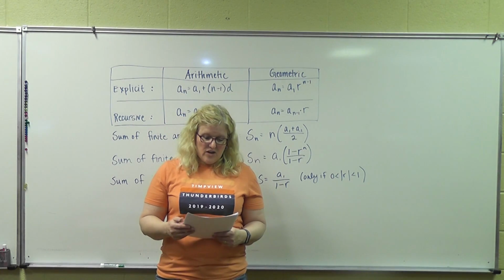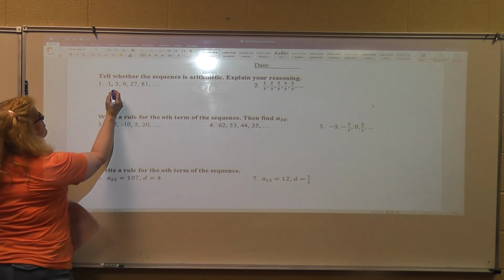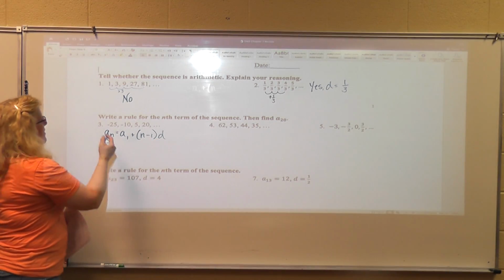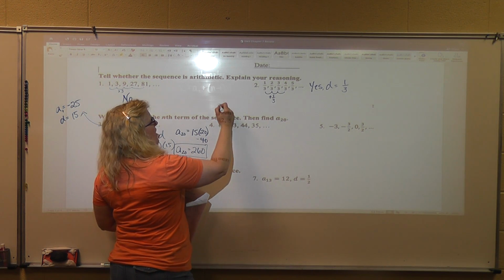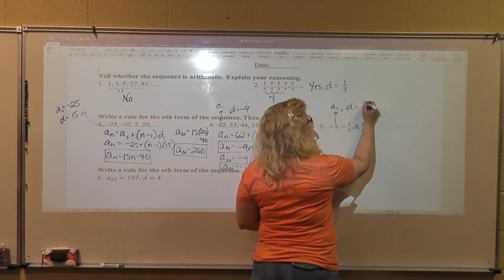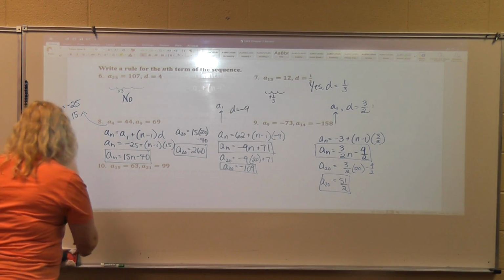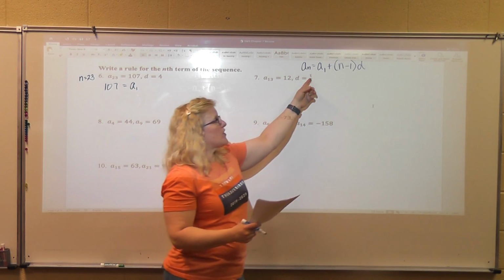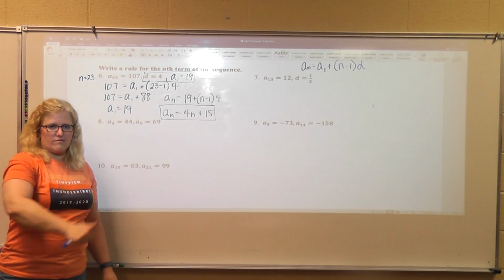SM3 7 Review 1 6